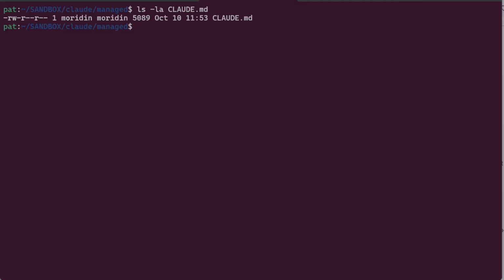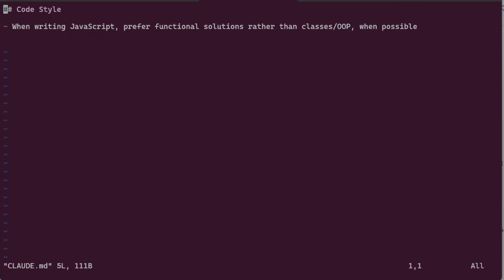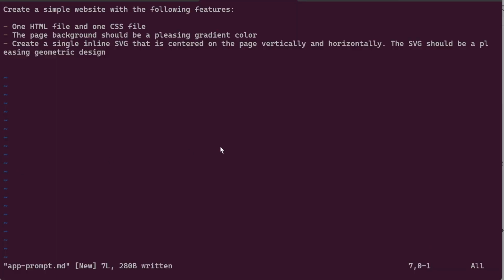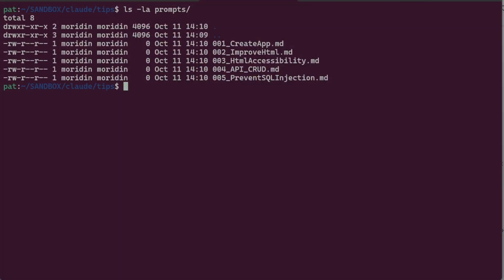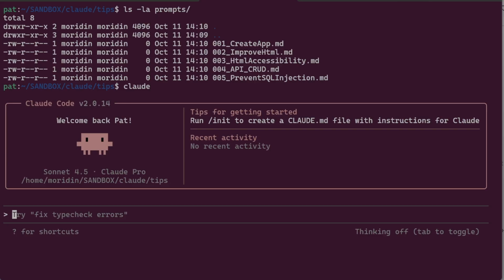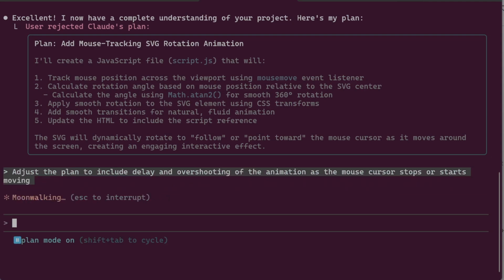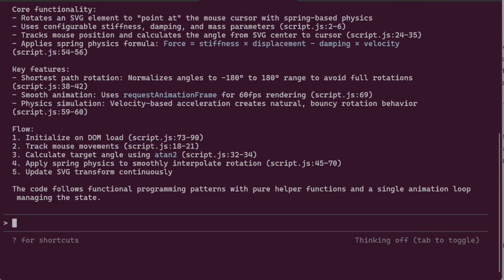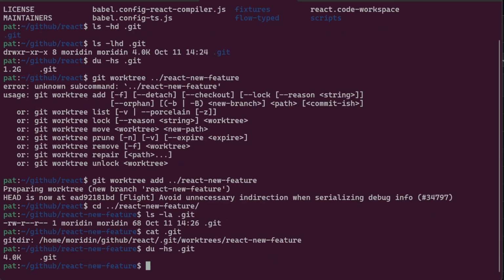7 Claude Code Tips You Can Use Right Now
Learn 7 tips for using Claude Code that will immediately improve your productivity and the quality of your results!